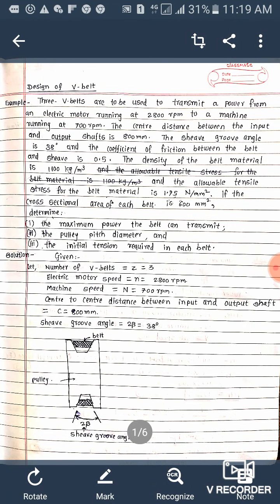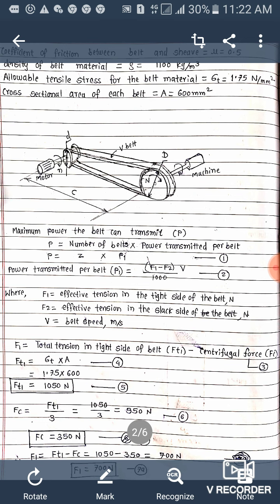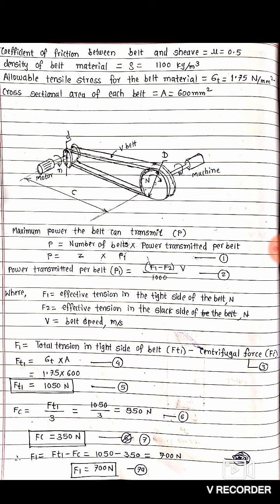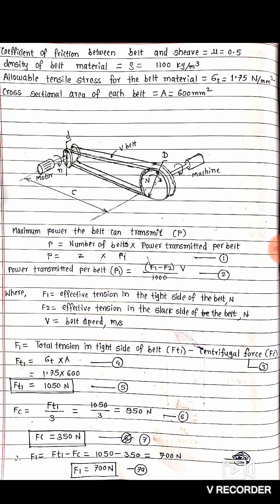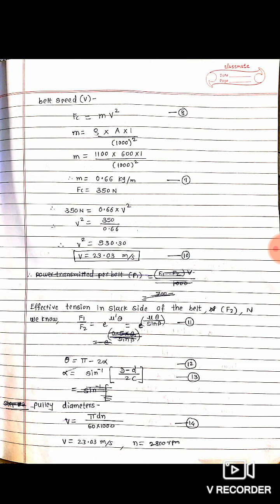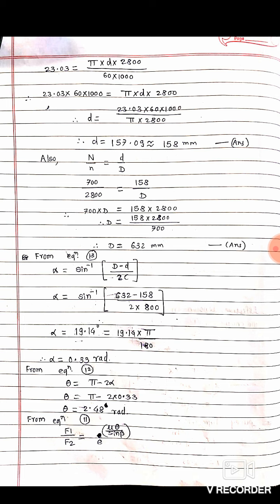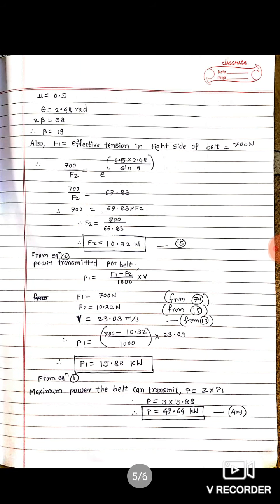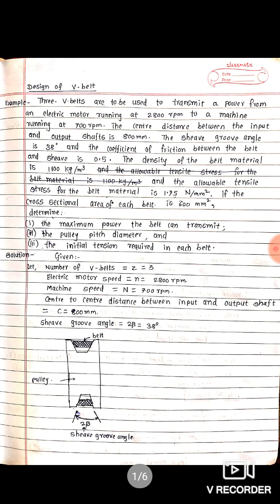Design of V belt drive (Numerical)